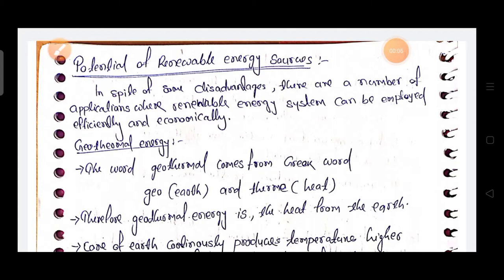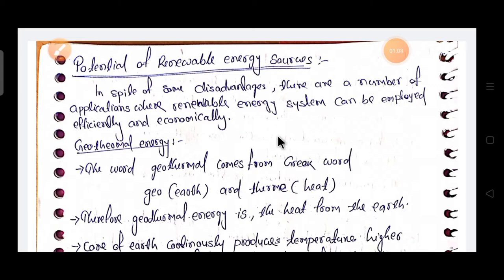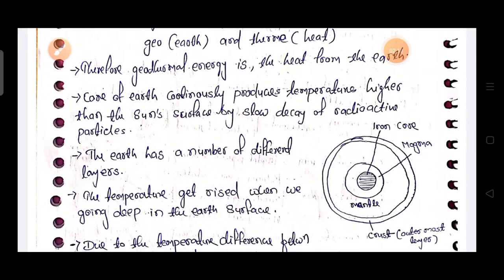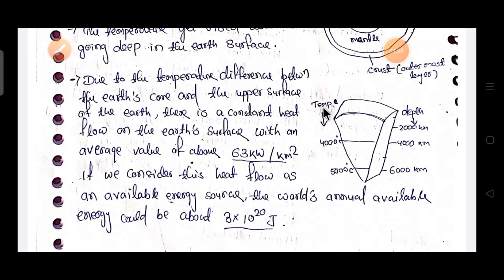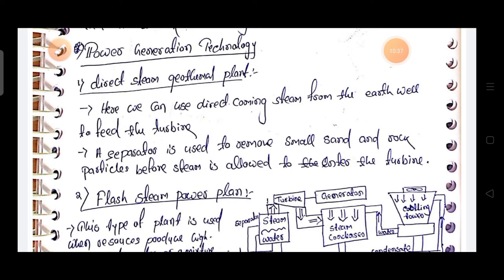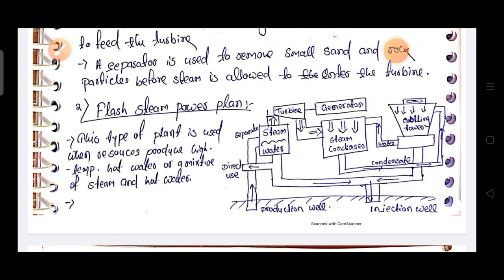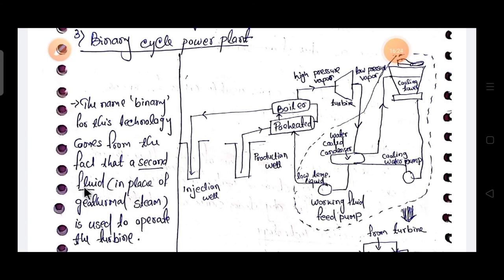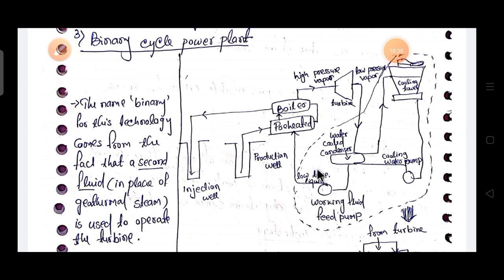class-1||potential of renewable energy sources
this video is about potential of renewable energy sources